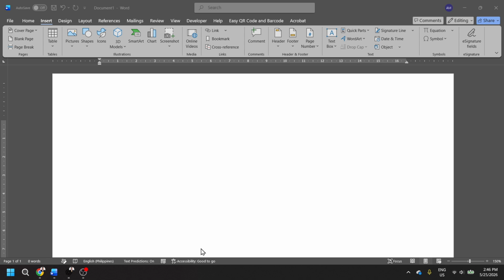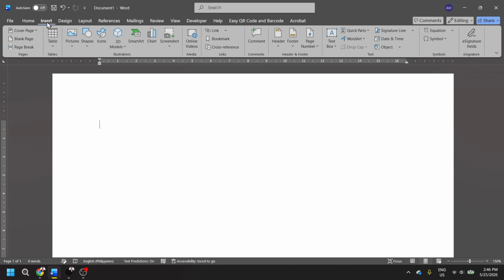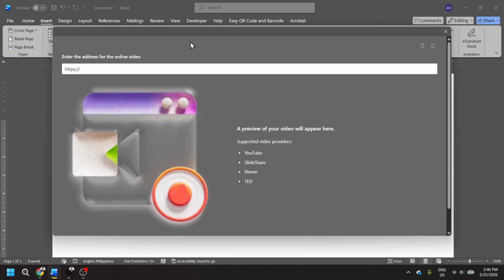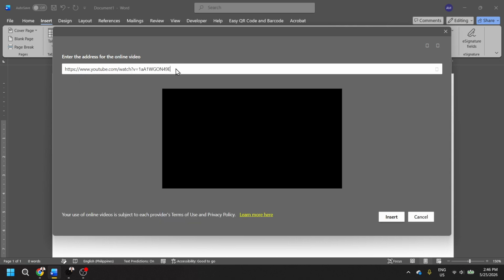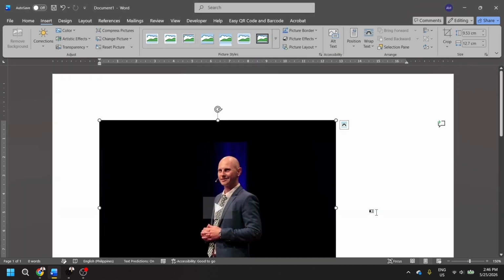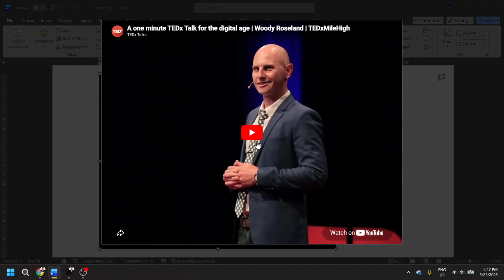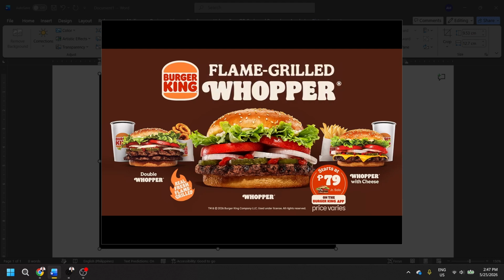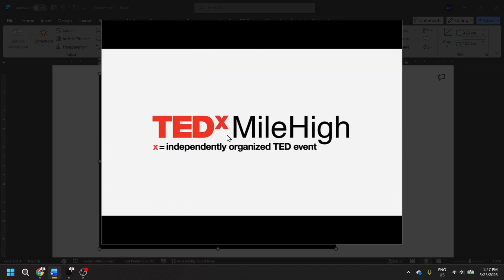How to Insert Online Videos in Microsoft Word (Easy Guide)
In this video, we discuss how to insert online videos in Microsoft Word, making your documents more engaging. Learn the simple steps to embed video in Word from platforms like YouTube and Vimeo, and discover tips for inserting online video in Word documents seamlessly. Whether you're creating reports or lessons, this word tutorial will boost your productivity.

00:00 Introduction to Online Video Insertion
00:16 Placing Cursor and Opening Insert Tab
00:42 Clicking Online Video Option
00:54 Supported Video Providers Listed
01:14 Pasting Video URL
01:31 Clicking Insert Button
01:42 Playing Video Inside Word
02:05 Troubleshooting Tips
02:24 Saving and Finalizing Document